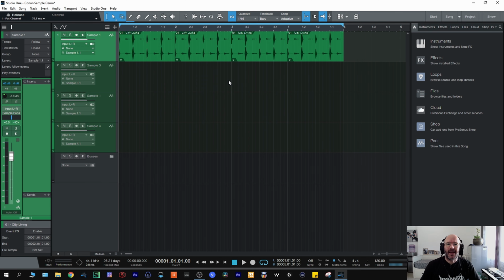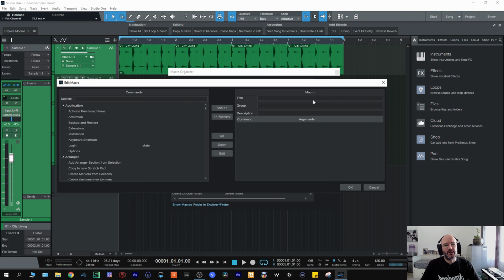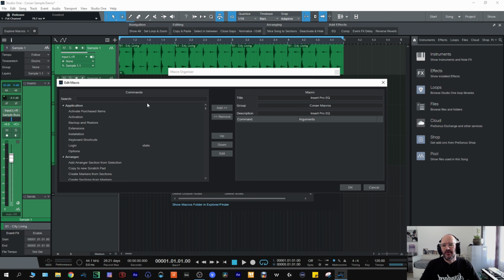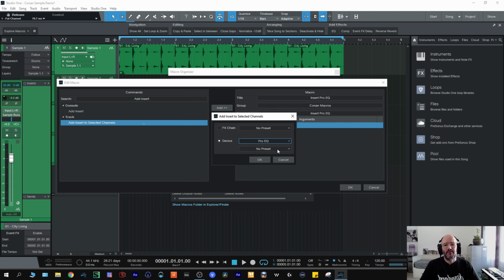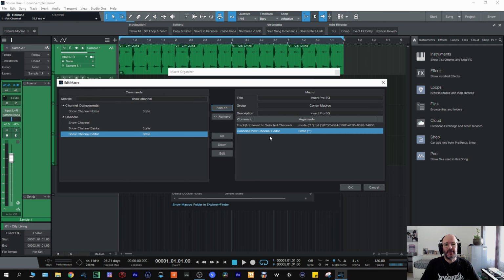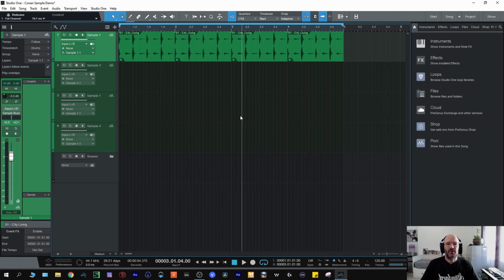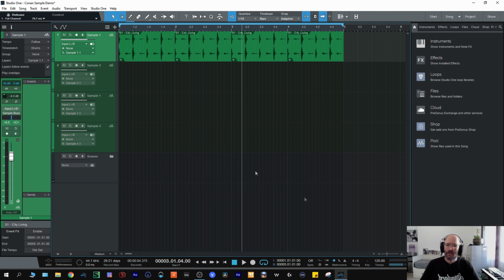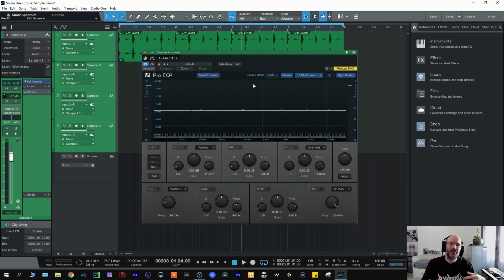Presonus Studio One : Setting up a VST plugin Macro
In Studio One, macros can be a massive time saver and a huge help in your workflow, and you can set up your own macros and assign them to a shortcut hotkey on your keyboard or a stream deck. Here's a quick tip on setting up a macro to load any VST plugin on any selected channel/channels.

Equipment I use:

Headphones:
Audeze LCD-X
Beyerdynamic 770/880/1990
Shure 535